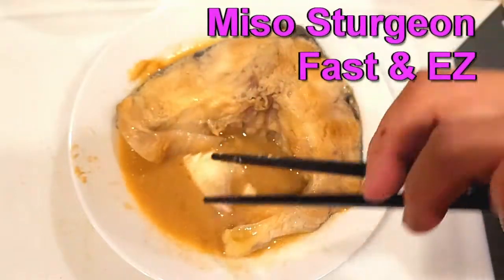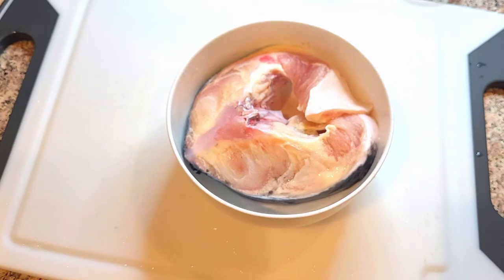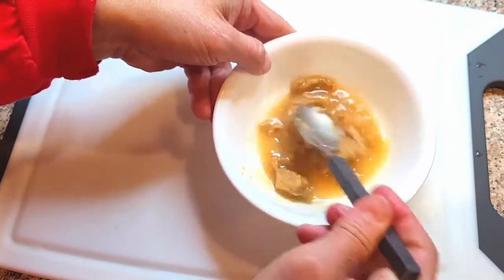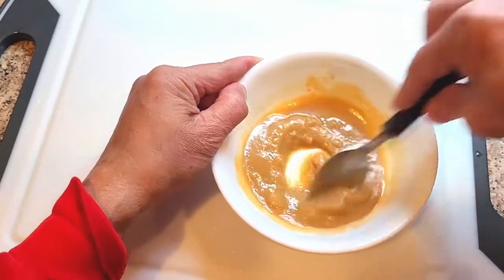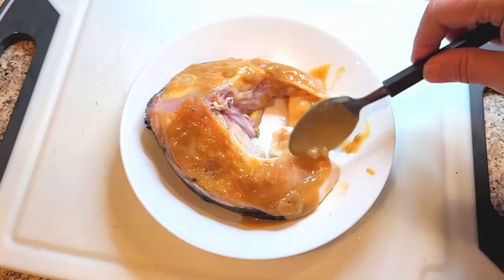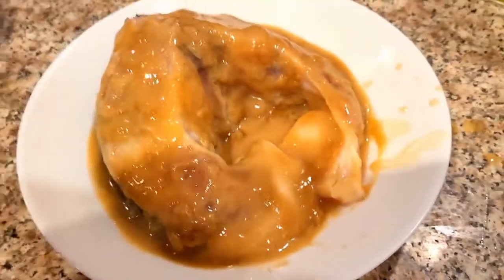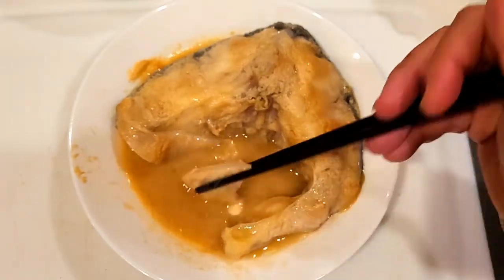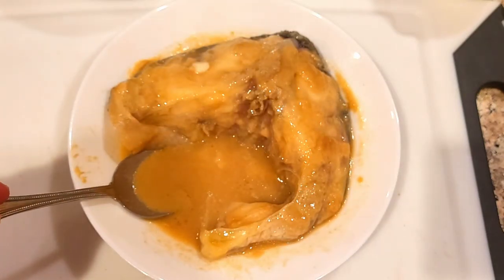Miso Sturgeon better than Hawaiian Miso Butterfish or Miso Black Cod?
Miso Sturgeon better than Hawaiian Miso Butterfish or Miso Black Cod? we find out. Butterfish or Black Cod is too expensive, Miso Sturgeon is 1/3 the price! this fast and easy Miso Sturgeon recipe is exactly same as Japanese Miso Butterfish but just different fish.

sturgeon fish recipes are good. sturgeon recipe fillet, sturgeon recipe japanese
Asian  sturgeon recipe, good  sturgeon recipe, fast  sturgeon recipe, tasty  sturgeon recipe